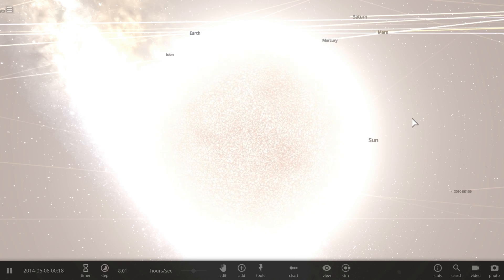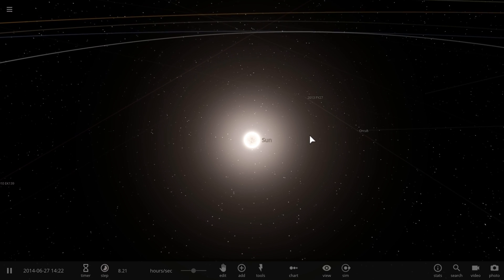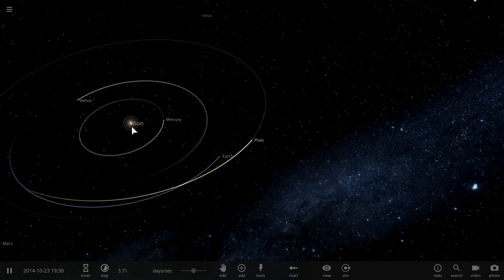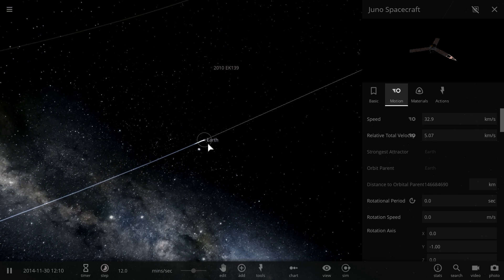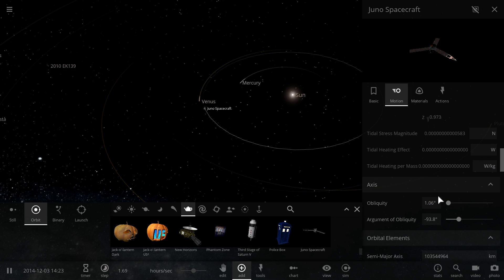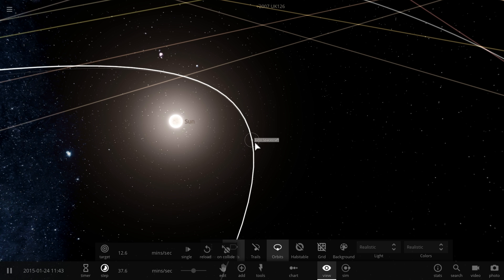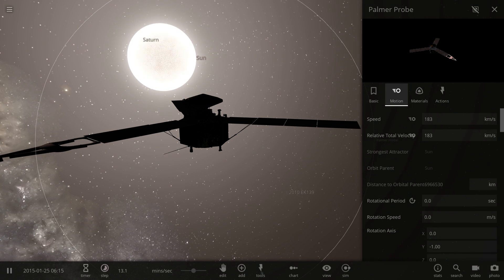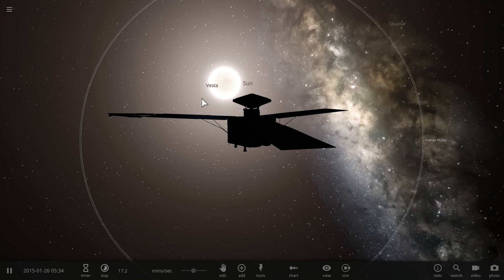Parker Solar Probe to the Sun Simulation Using Universe Sandbox²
In this video, we will talk about NASA's Parker sun probe.